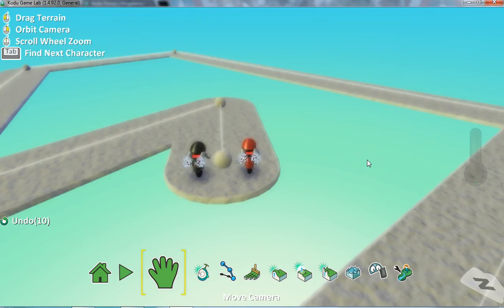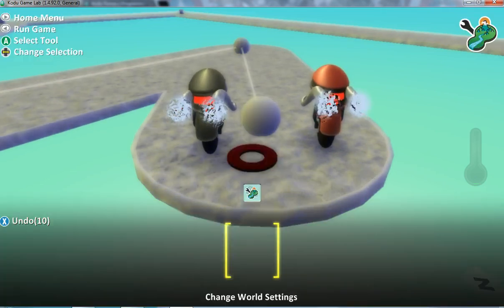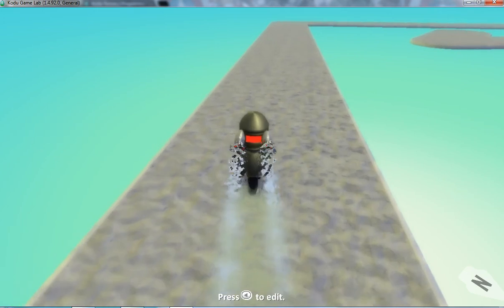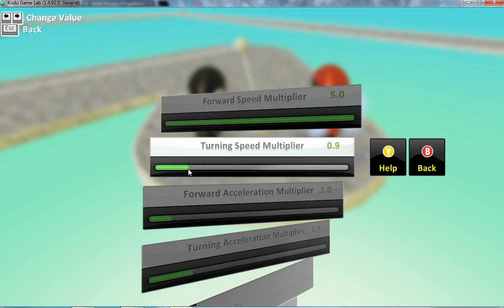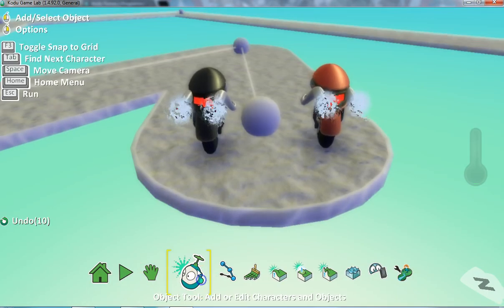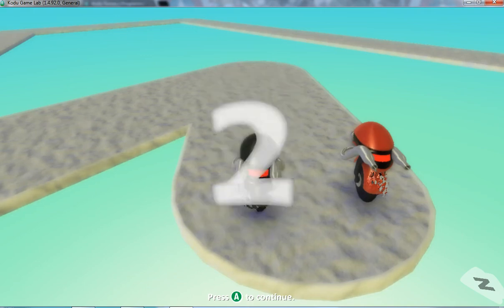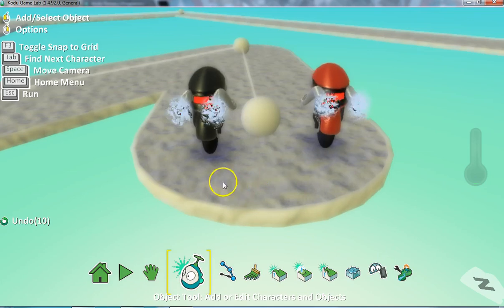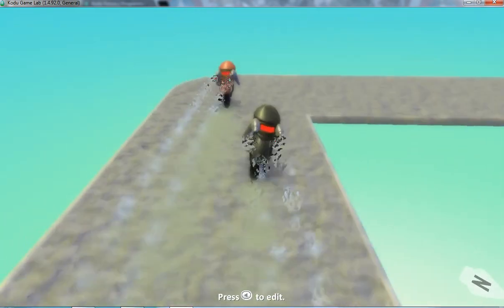Kodu Racing Game: Starting Camera and forward speed and acceleration and turning speed and accelera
Kodu Racing Game